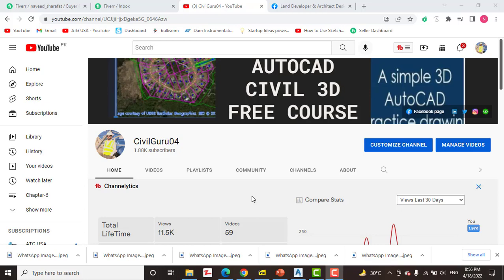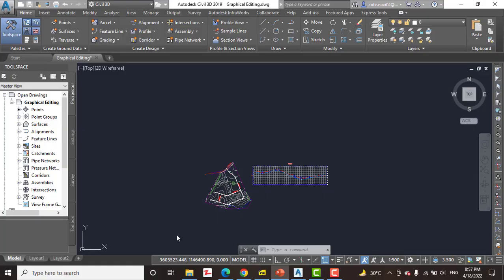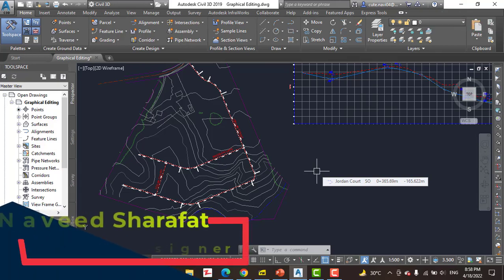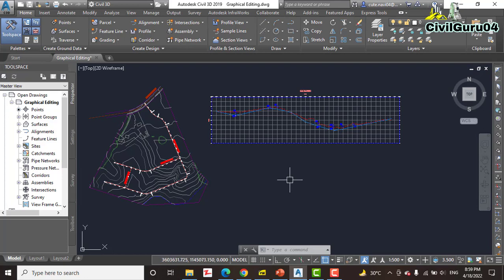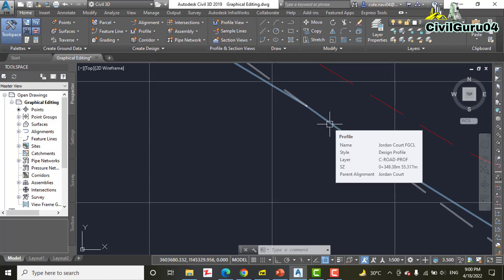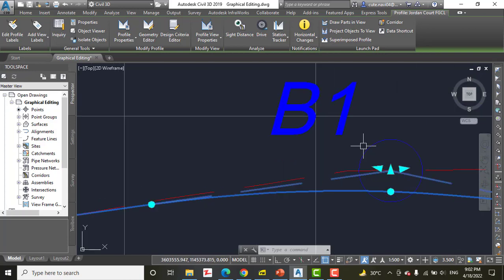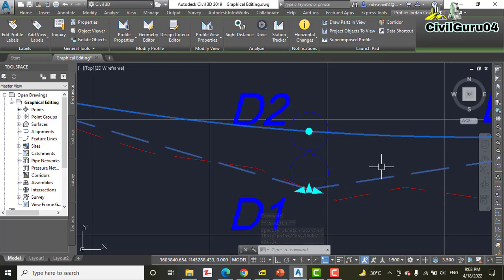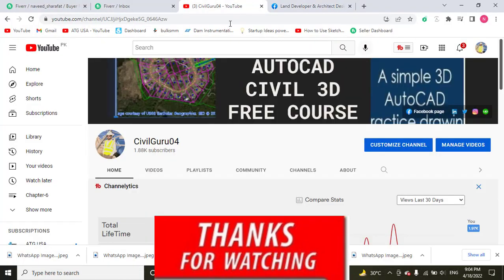How To Edit Surface Profile Using Grips In AutoCAD Civil 3D | AutoCAD Civil 3d Complete Course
Download Hands-on practice drawing for How To Edit Surface Profile Using Grips In AutoCAD Civil 3D:

After you create the initial profile that roughly matches the existing ground, you must then refine the design based on various factors such as performance requirements for the road, avoiding overhead and underground obstacles, and ensuring that rainwater will drain properly. Many times, the adjustments you make are based not only on your own ideas but also on the input of others involved in the project. Whatever the case, a good set of tools for editing profiles is going to come in handy. Civil 3D provides a robust set of tools for editing profiles graphically and numerically. In this video, we will discuss 1 method of grips editing for surface profile in autocad civil 3d.

You can watch many more useful videos here:
-How To Add Boundaries for Buildings In AutoCAD Civil 3d | Adding Boundary To A surfacemodelling In Civil 3d

keywords for Edit SurfaceProfile Using Grips In AutoCAD Civil 3D
 Create Surface Alignment
Create Profile As per Surface Alignment
Grip Editing an Alignment in Civil 3D
Edit Profile View Styles
Design profile in civil 3d 2019
Work with Profile Graph Scale and Grids
Editing Profiles with Grips and the Geometry Tools
Profile View Properties
Delete Existing Profile Band
Edit Surface Profile in AutoCAD Civil 3d
Define Cut and Fill Area by Using Hatch Properties
Create New Profile Bands
Adjust Profile Elevations Ad per Band Styles
civil 3d
AutoCAD civil 3d tutorial
AutoCAD civil 3d 2018 tutorial for beginners
AutoCAD civil 3d tutorial for beginners
AutoCAD civil 3d 2022
profile band style creation
Fix the Missing Station and Elevations of Profile